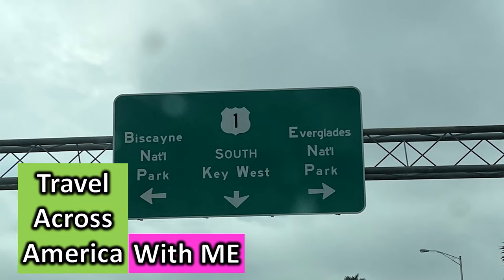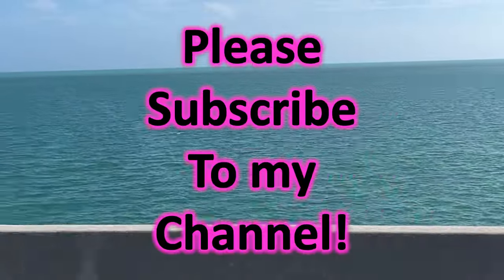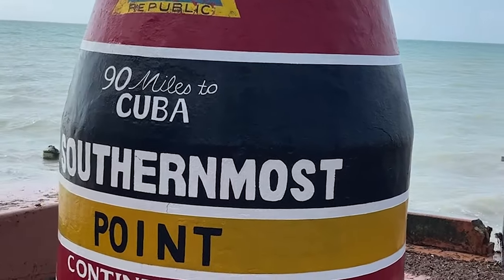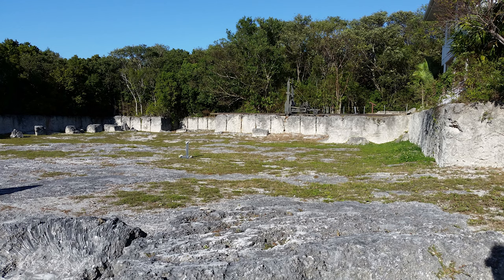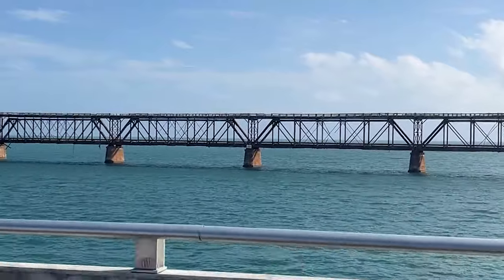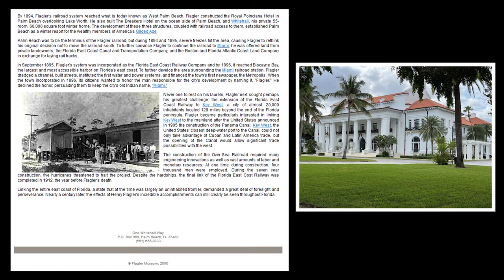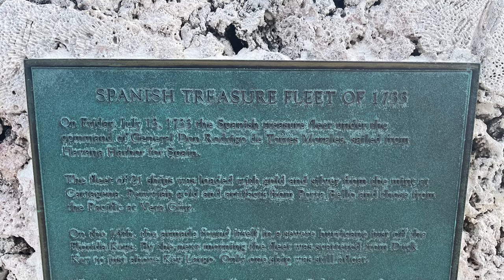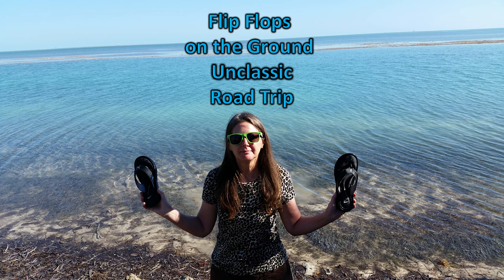The BEST Stops on the Florida Keys Overseas Heritage Trail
BEST Stops on the Florida Keys Overseas Heritage Trail. In this vlog, see some of the most intriguing sites along the Florida Overseas Highway and Florida Keys Overseas Heritage Trail. Amazing sites include Windley Key Fossil Reef Geological State Park (a historic coral rock quarry with equipment), Kemp Channel Historic Bridge, the collapsing Bahia Honda Bridge, and a key Wayside with historical markers. Learn about Henry Flagler, the industrialist who revolutionized eastern Florida, building a railroad to the very tip of the Florida Keys. See several of the grand establishments built by this oil magnate including the Florida East Coast Railroad, the Flagler mansion in Palm Beach, The Breakers Hotel in Palm Beach, and the Hotel Ponce de Leon in St. Augustine.

I would appreciate if you would share my videos with your friends, family, and co-workers. Watch all my other videos on fun places to go. If you like history, I have a History Playlist that you can binge watch at Unclassic Road Trip on YouTube.